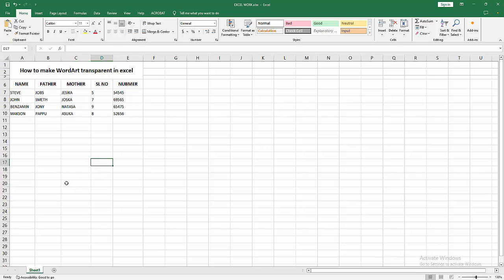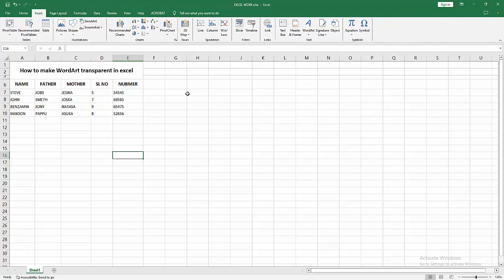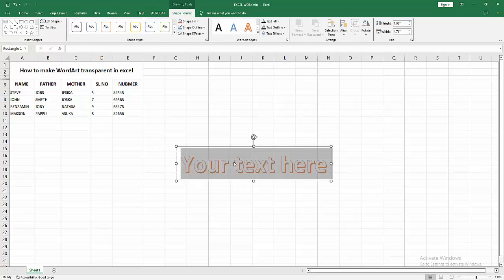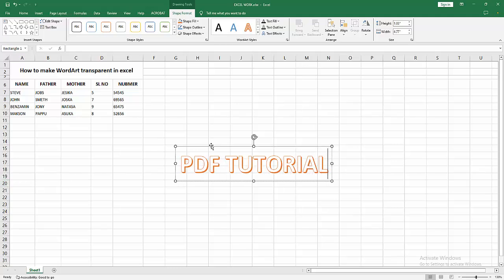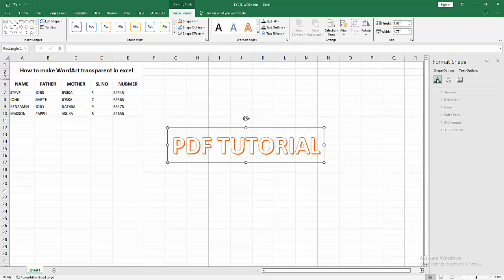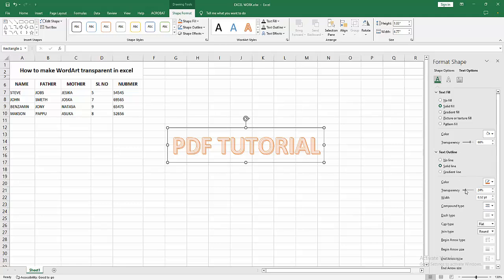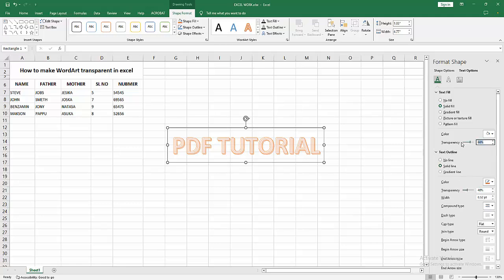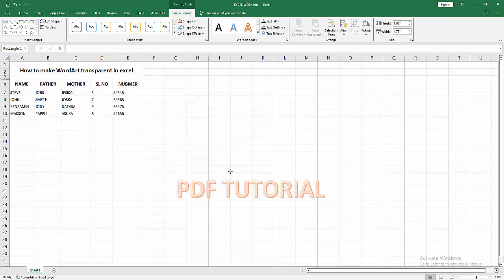How to make WordArt transparent in excel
Assalamu Walaikum,
In this video I will show you, How to make WordArt transparent in excel.  Let's get started.